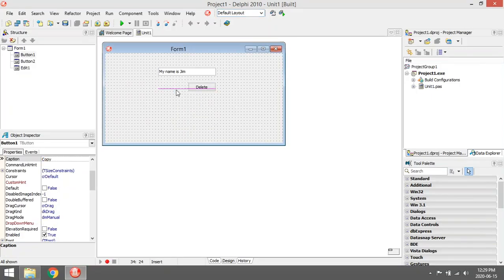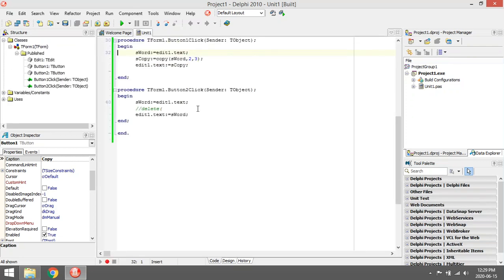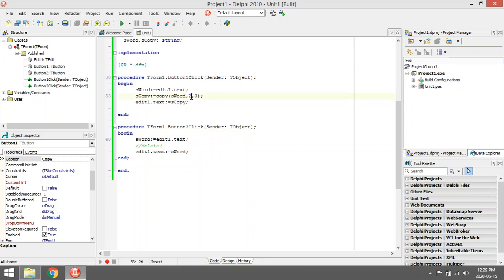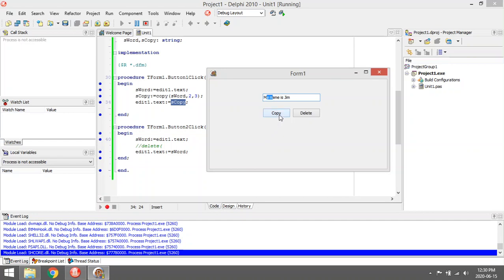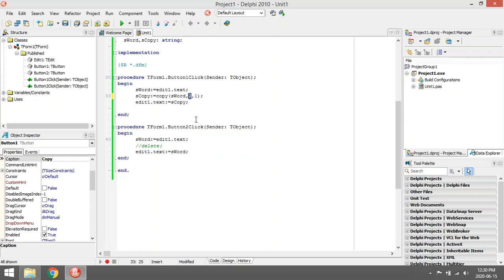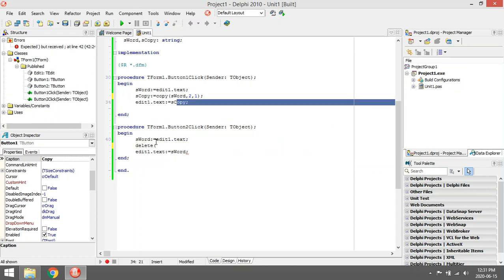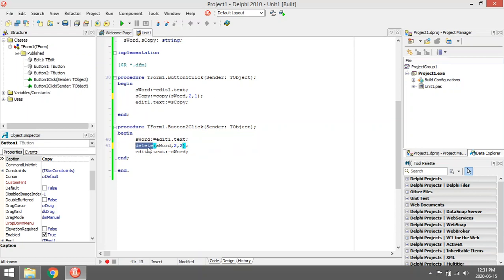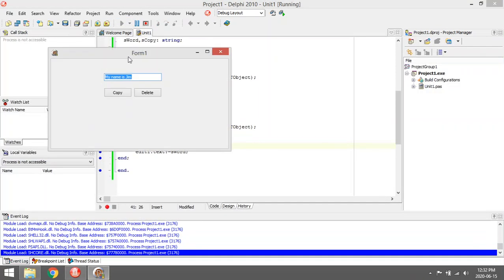Delphi - Copy and Delete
Copy Delete

PAT
Information technology
Delphi programming
Delphi Coding
Grade 10
Grade 11
Grade 12
Practical assessment task
Delphi tutorials
Learn Delphi
Delphi walkthroughs